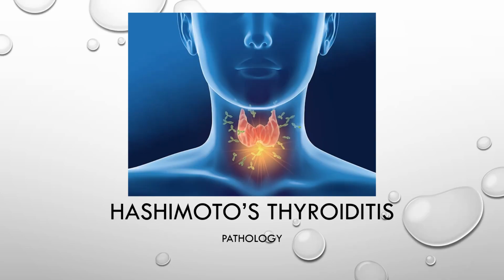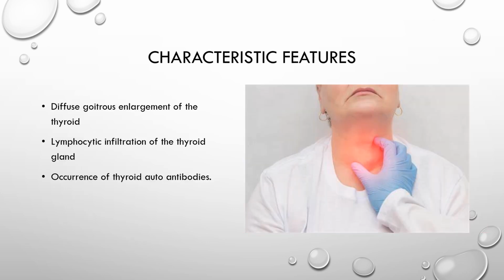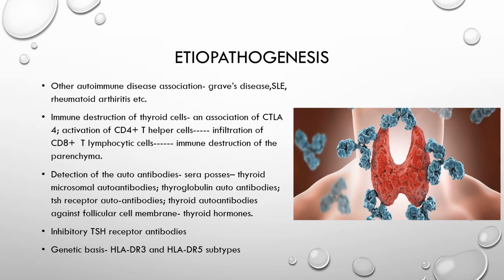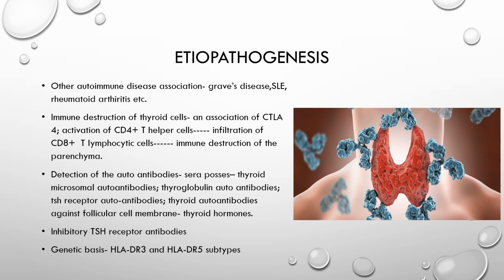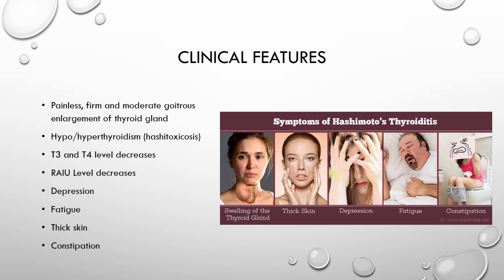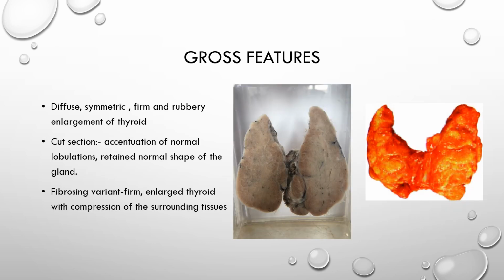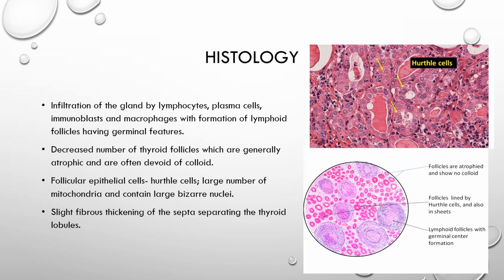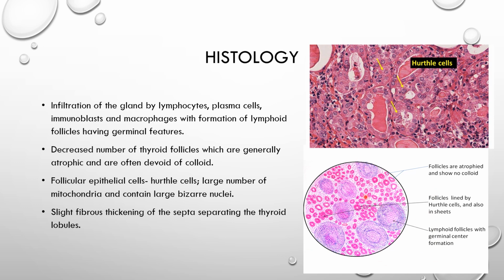Hashimotos thyroiditis I Pathology I Endocrinology I Thyroid gland I 2nd year MBBS I NEET PG I USMLE